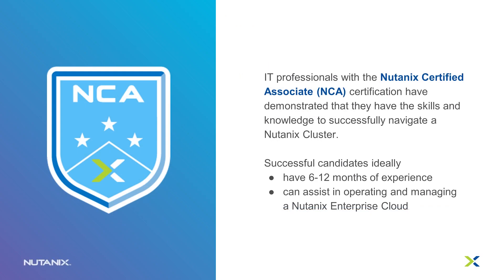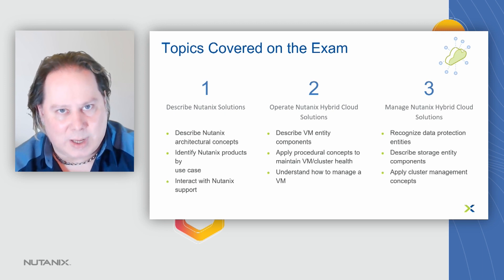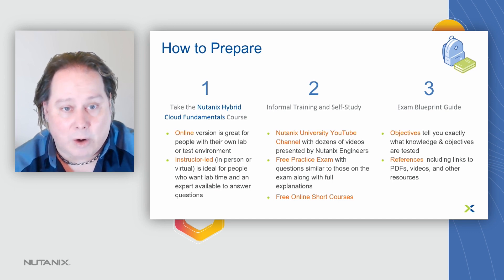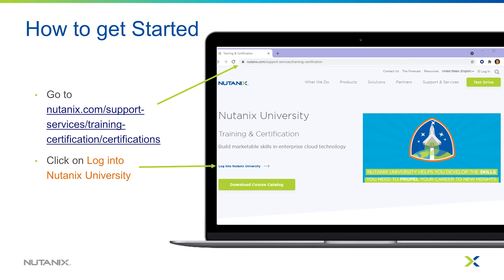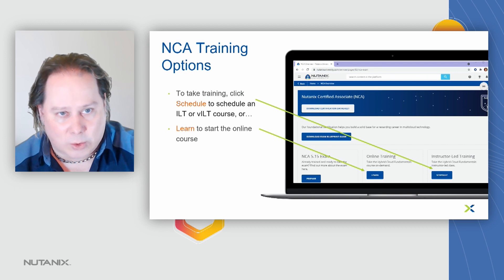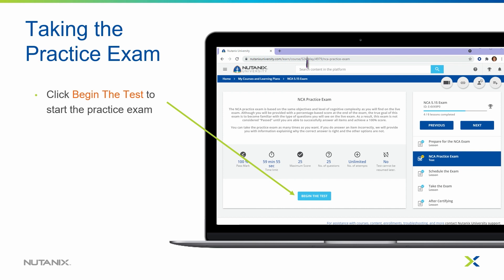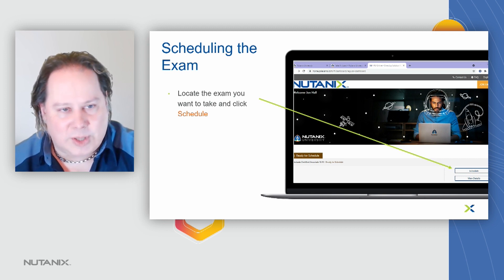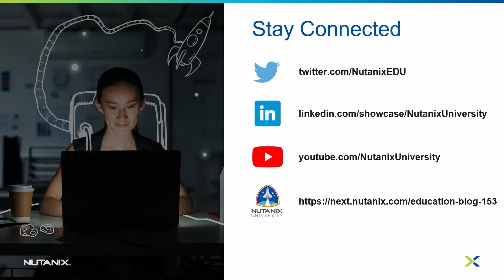Intro to the Nutanix Certified Associate (NCA) Program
Nutanix Certification Director, Jon Hall, discusses the NCA program and what comes next. He'll also review the training and other resources that are available to help you succeed on the exam.